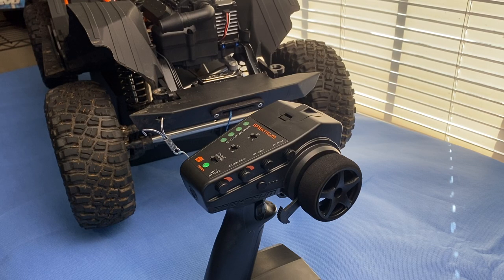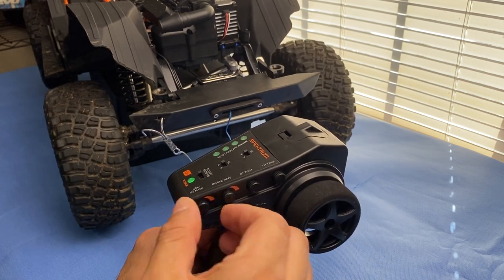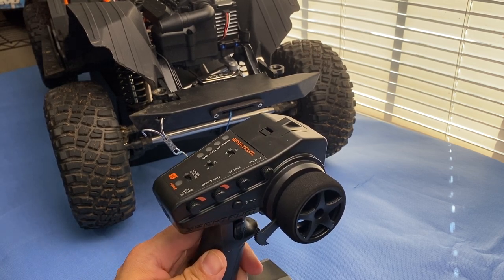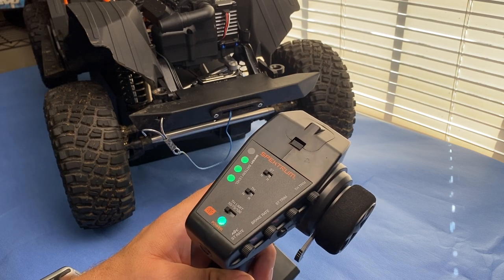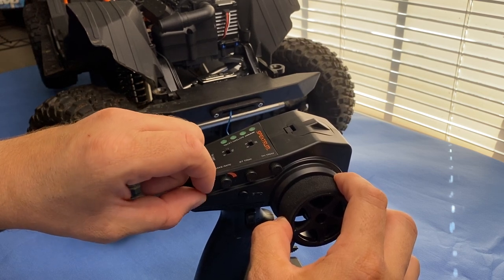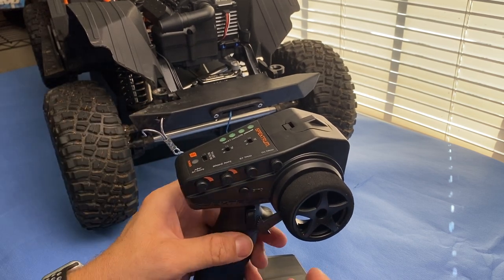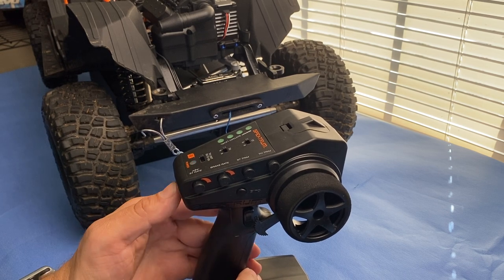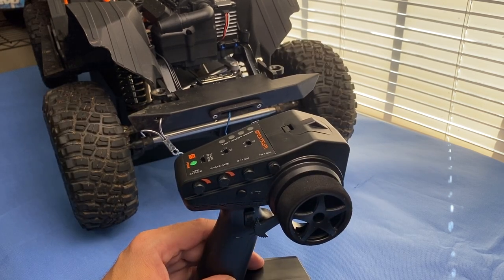Setting Steering Endpoints - Spektrum DX3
In this video I will show you how to set the steering endpoints on your Spektrum DX3 transmitter.